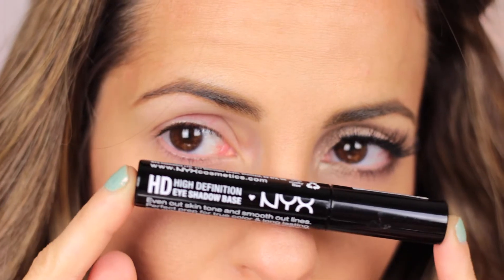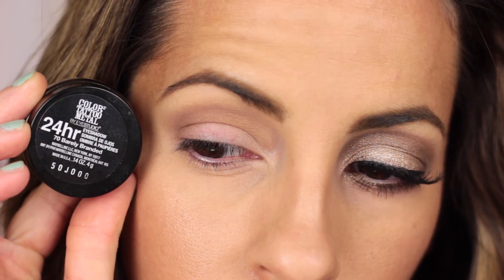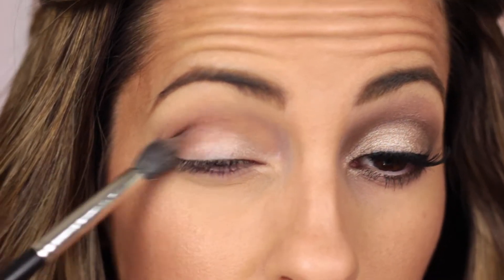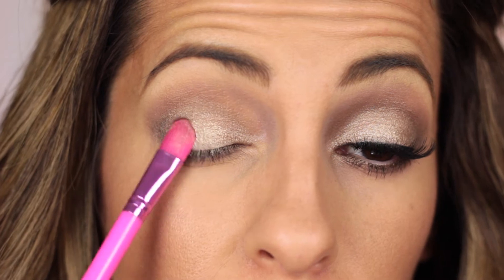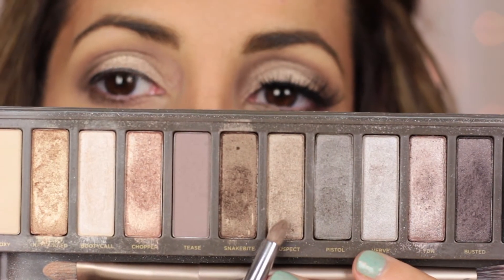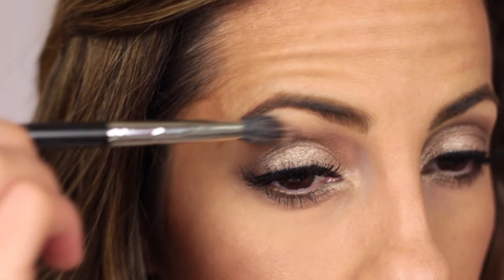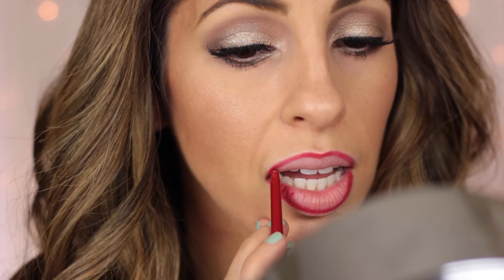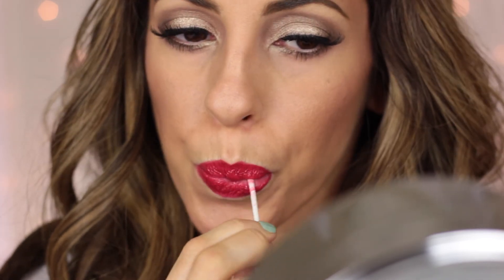JLo Same Girl Video Inspired Look - Collab with Crescent W(BeautybyCresent)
Check out Cresent W's(Beauty by Cresent) channel. She is beautiful!

Products:
Coastal Scents HotPot: Kokomo Cafe
Maybelline Eye Studio Color Tattoo Eyeshadow - Barely Branded
NYX Ultra Pearl Mania - Nude
Maybelline Eye Studio Gel Eyeliner - Blackest Black
Creme Lashes - 415
Maybelline Lash Discovery Mini Brush Very Black Mascara
NYX Waterproof Rectractable Lip Liner - Red
NYX Xtreme Shine Lip Cream - Spice